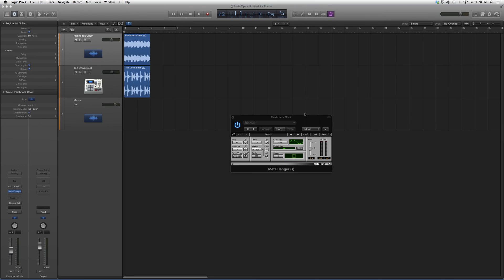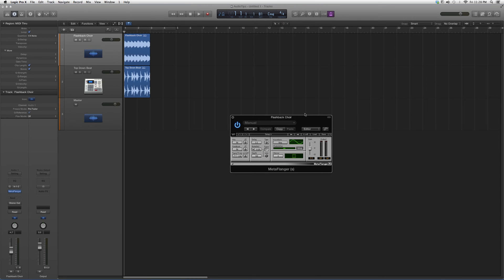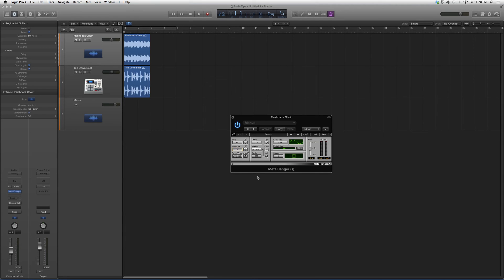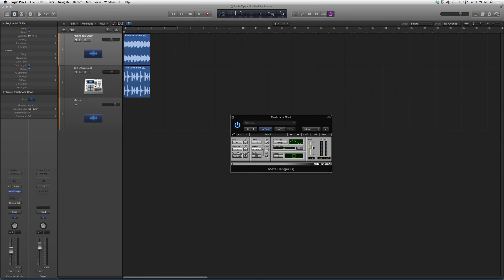191 MetaFlanger In Logic Pro